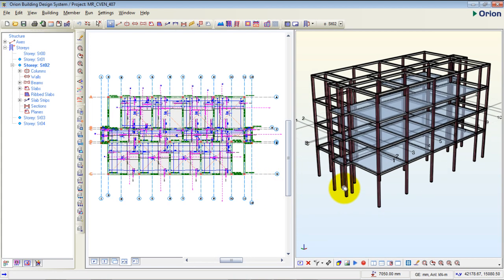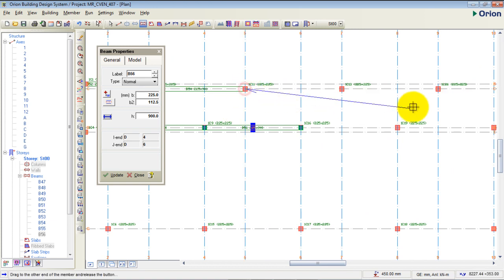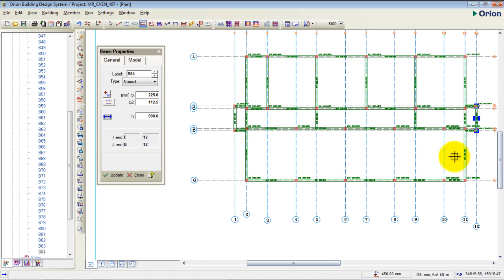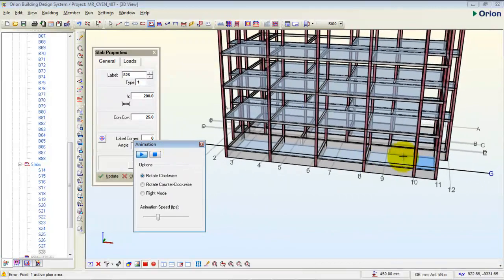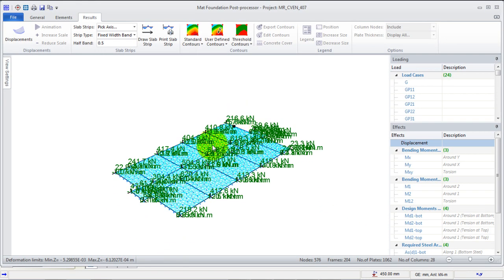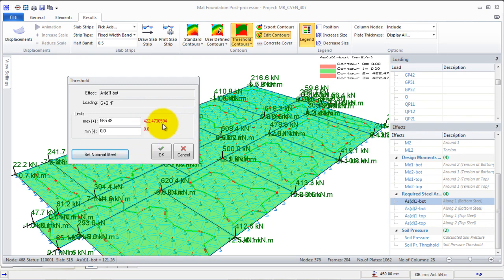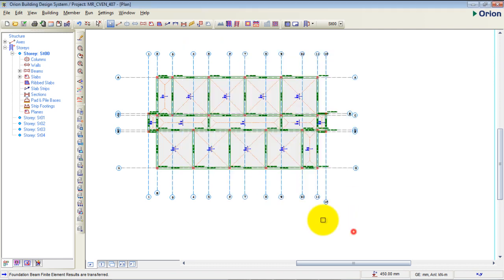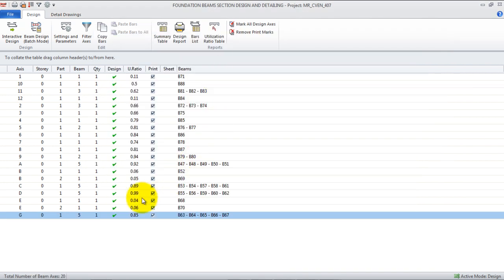ORION 18 TUTORIAL: HOW TO DESIGN RAFT FOUNDATION (STRUCTURAL DESIGN)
This will show you how to create slabs, beams,run analysis for raft foundation. You will also learn reasons for the use of raft foundations

All Screen shots and photos are courtesy of Orion.

_Computer
Lenovo Idea Centre AIO 3 AMD All-in-One Computer,  Windows 11

Lenovo IdeaPad 3 Laptop, windows 11

_Favorite mouse
seenda Wireless Mouse, 2.4G Noiseless Mouse

_Microphone
HyperX QuadCast - USB Condenser Gaming Microphone

Workstation for Small Spaces

_Printers
Canon PIXMA TR4527 Wireless Color Photo Printer with Scanner, Copier & Fax, Black

HP Office Jet Pro 8025e Wireless Color All-in-One Printer

HP Envy Pro 6458 All-in-One Color Inkjet Printer, Copy, Scan, Mobile fax, Instant Ink Ready, 5SE48A (Renewed)

HP Color LaserJet Pro Multifunction M479fdw Wireless Laser Printer

OFFICE GARGETS
Meshforce M3 Mesh WiFi System
Hbada Ergonomic Office Recliner Chair
Wireless Charger Desk Stand Organizer
ROTOMOON 10X Magnifying Glass with Light